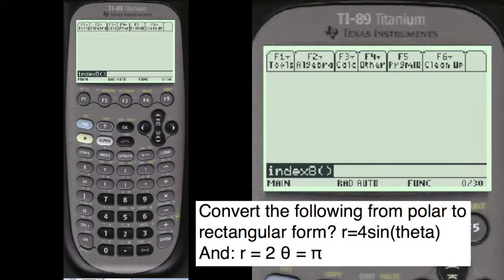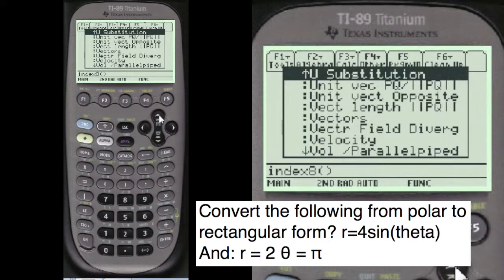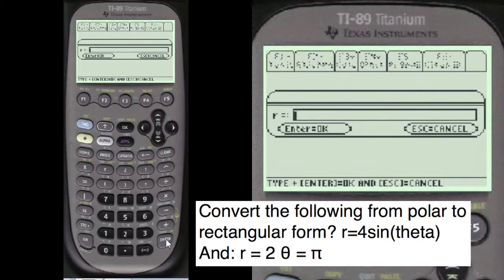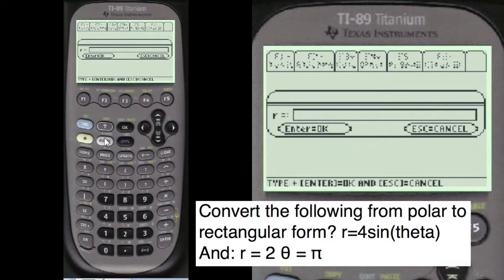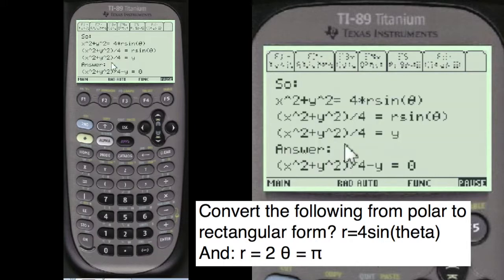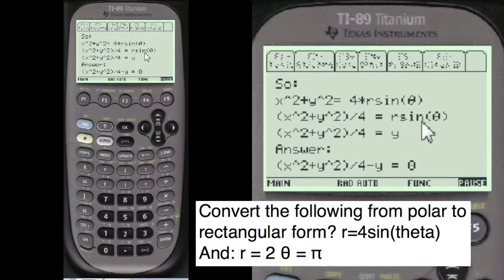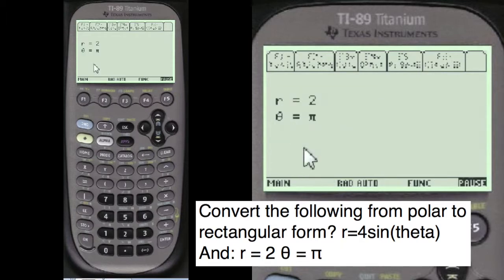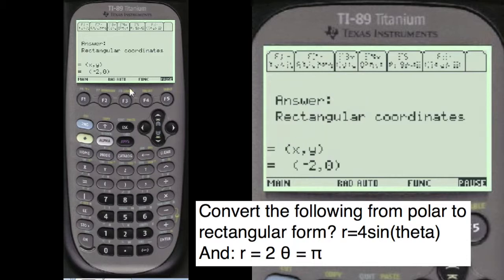Physics Word Problem Solver | Polar to Rectangular